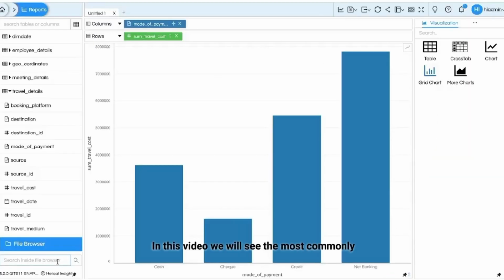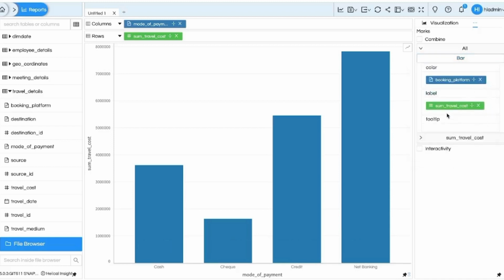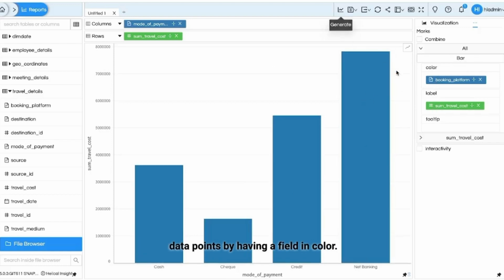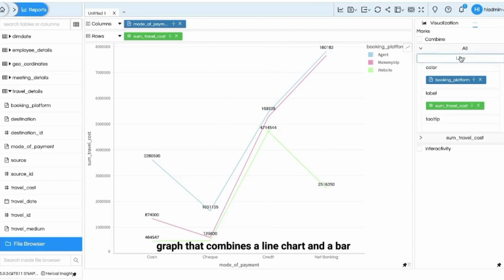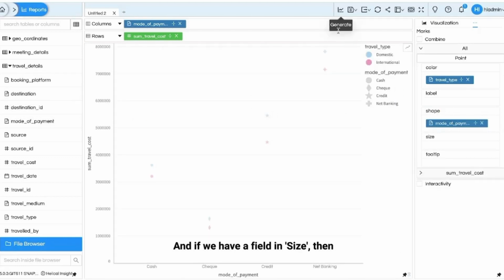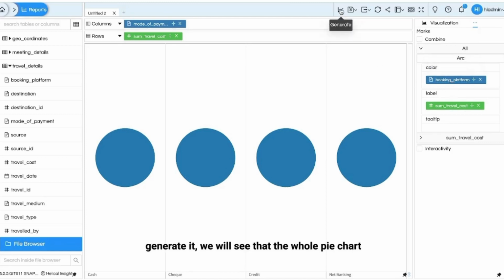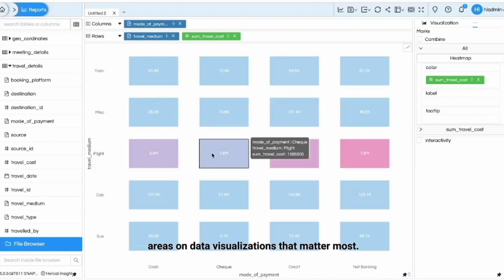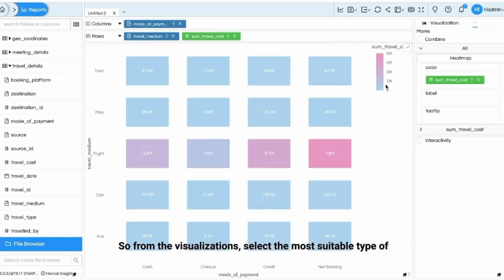Type of visualizations present in grid chart of helical insight version 5.0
In Open source BI Product Helical Insight we have provided a lot of visualization options. One of them is called grid chart. Helical insight is perhaps the only BI product apart from Tableau which is providing a grid chart kind of charting support. In this video we are going to cover and explain what all are the different kind of visualizations present within grid chart and how to use it. The grid chart includes options like Arc or Pie chart, Donut chart, Line chart, bar chart, area chart, heat map, scatter chart and tick chart as well as explanation of its customization like color, label, tooltips, area, size, shape etc. By tweaking these a lot of additional visualizations can be created.